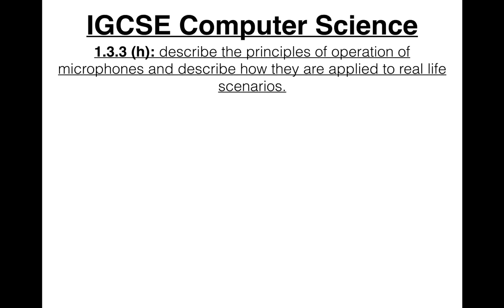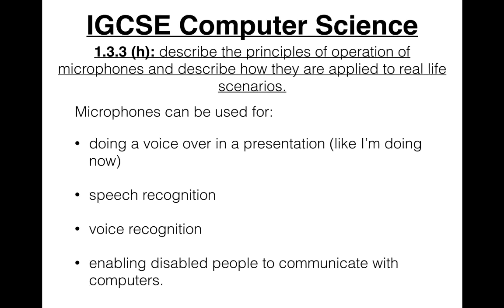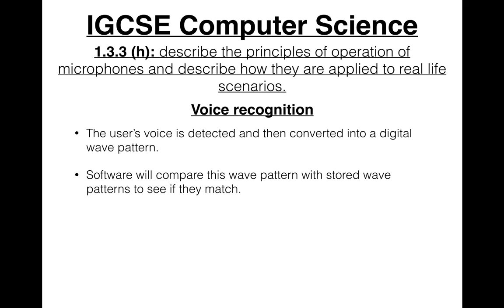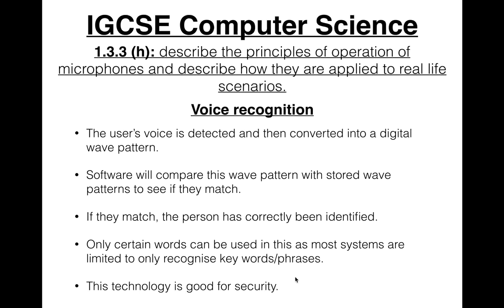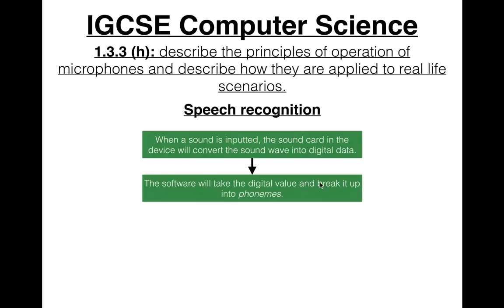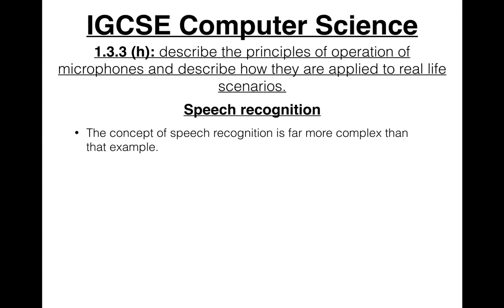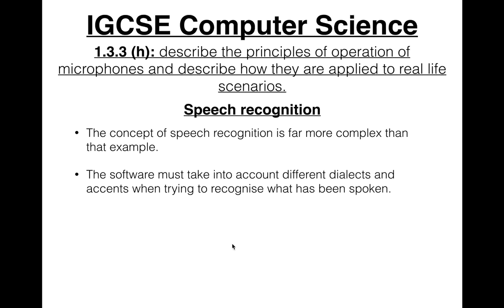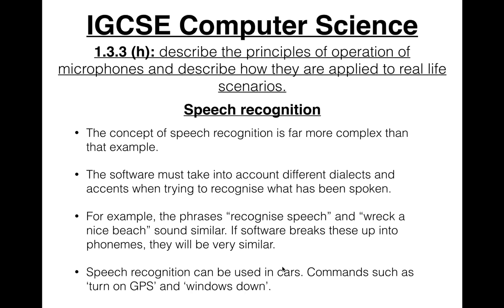41 IGCSE Computer Science Tutorial 1 3 3 h – Microphones